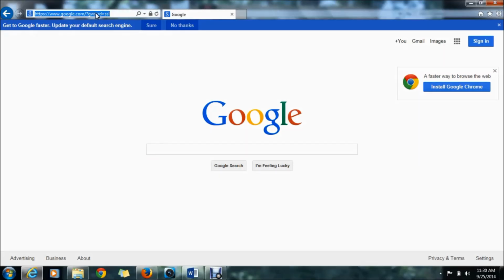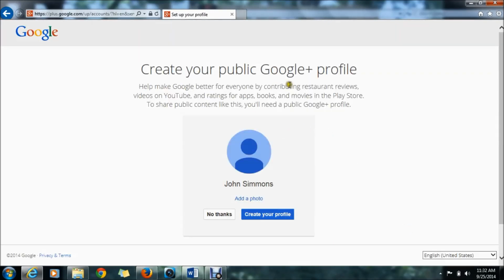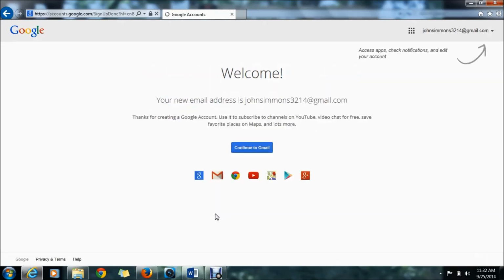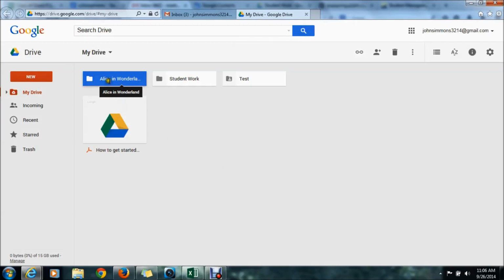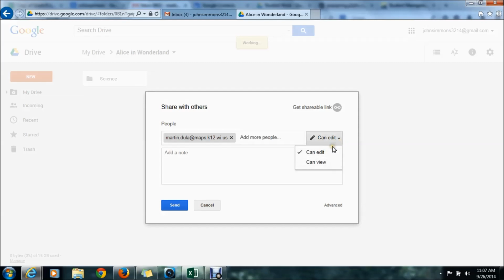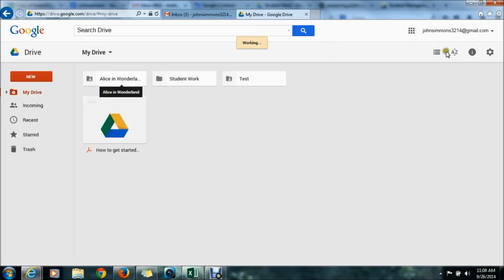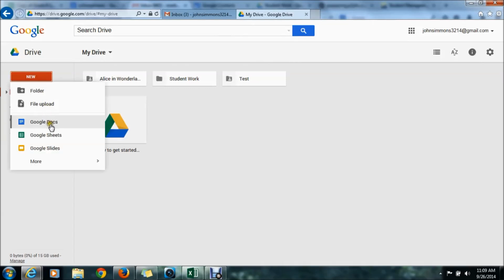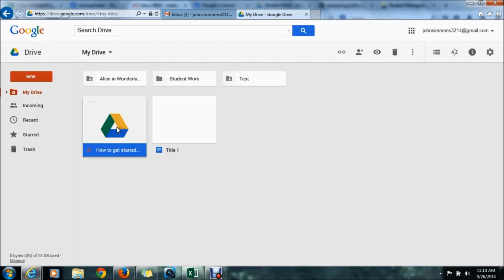Gmail and Google Drive